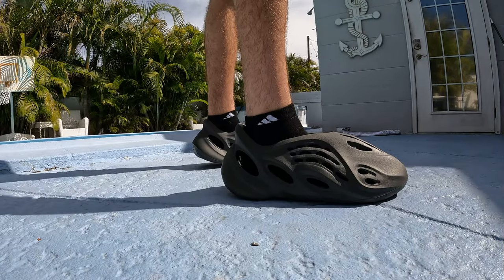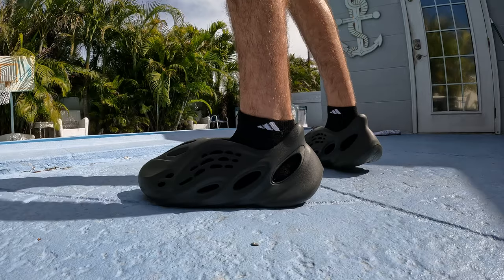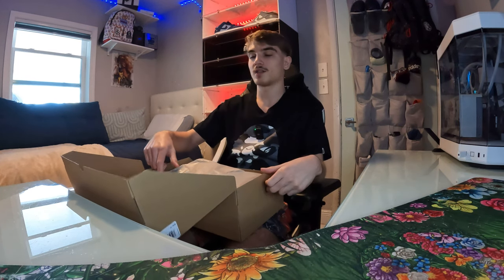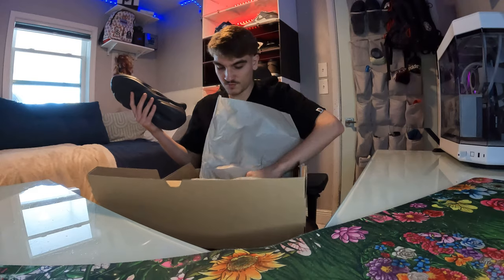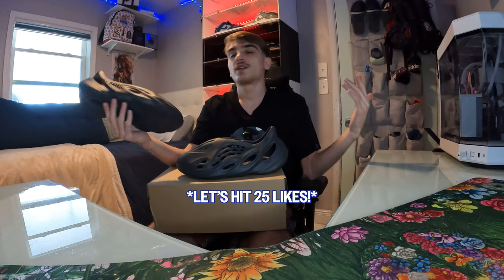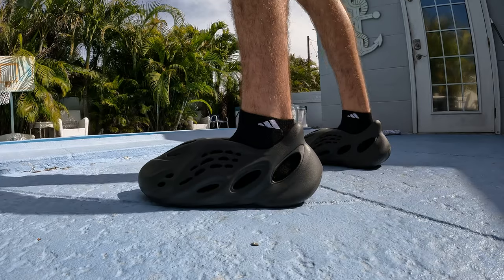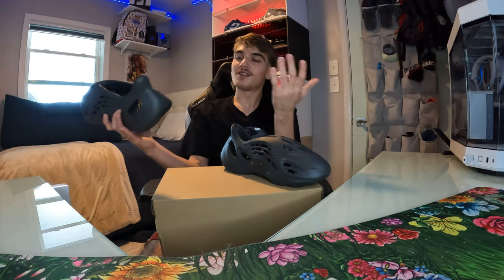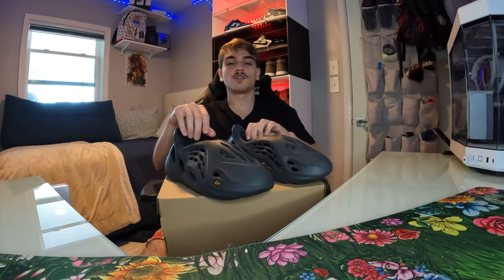THE YEEZY "CARBON" FOAM RNR REVIEW AND ON FEET!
Picked up these clean foam runner's a minute ago on the drop and wanted to finally take a look at these on camera for you guys , DROP A LIKE AND SUB TO NOT MISS ANY FUTURE FIRE UPLOADS!